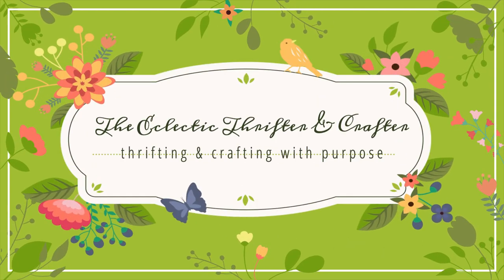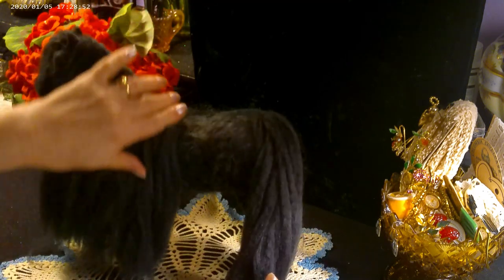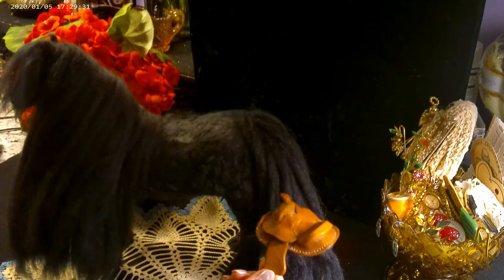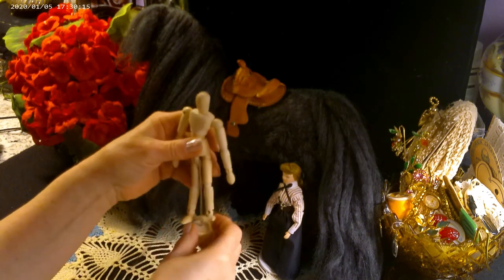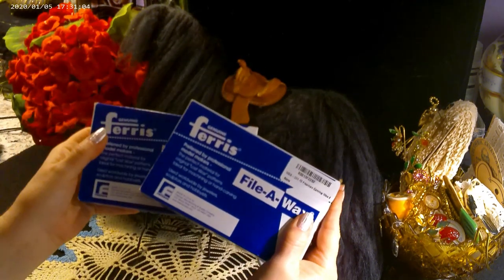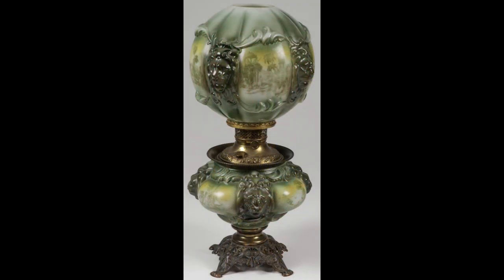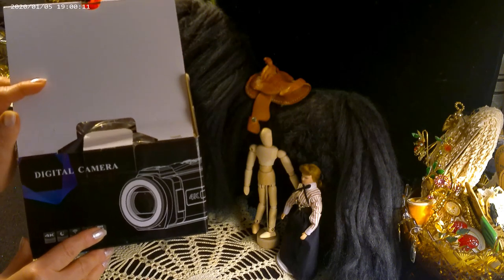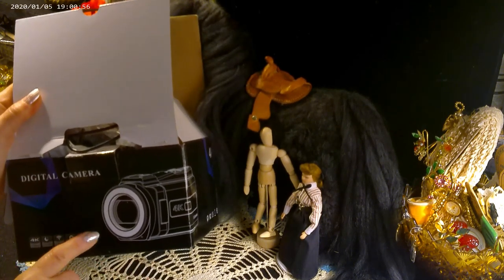Mini Haul & Camera Review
Kindest Regards,

Kathryn